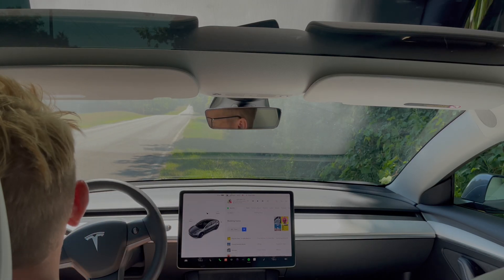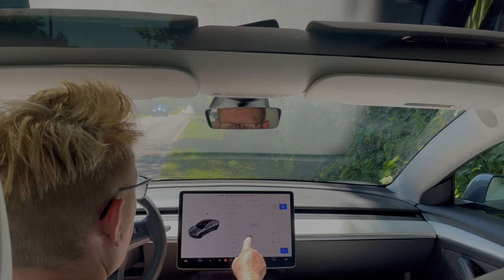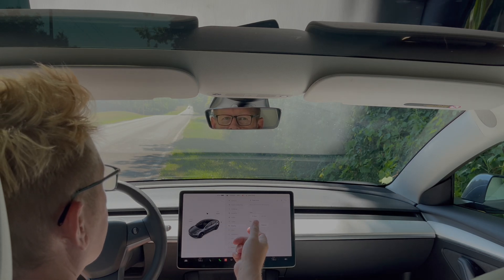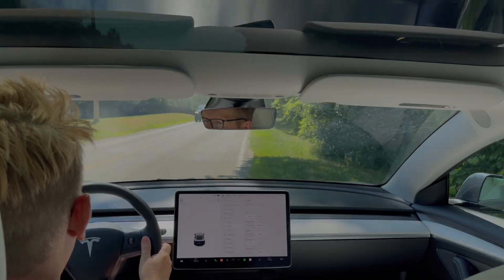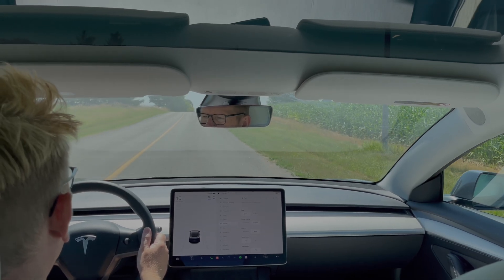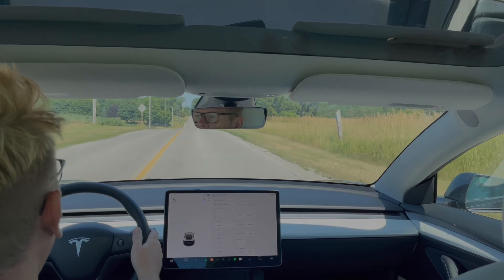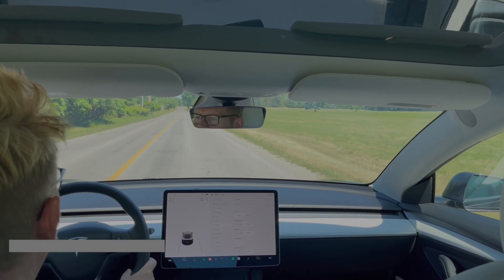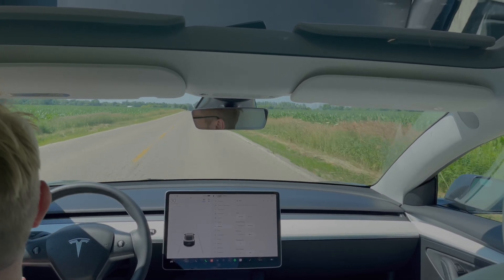2022 Tesla model 3 RWD Rolling starts timed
2022 Tesla model 3 RWD Rolling starts timed

5mp or 8km to To 60mp or 96.5 Km   5.53 seconds
10mp or 16km To 60mp 96.5 Km
15mp or 24km per hour To 60mp  96.5 Km
20mp or 49km per hour to 60mp or 96.5km 3.67

To 60mph.  Is 96.5 Km

Rolling start